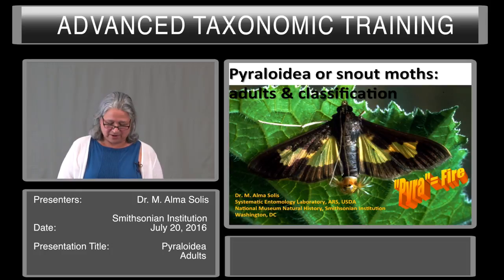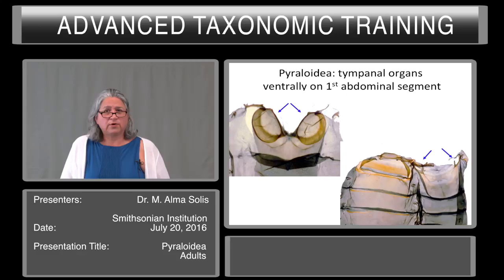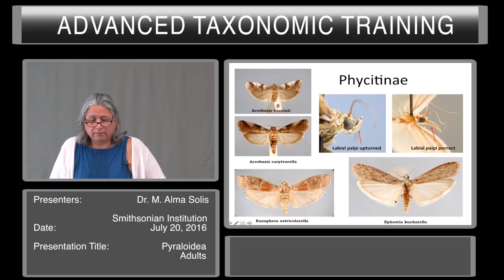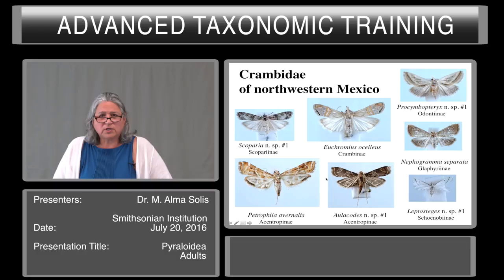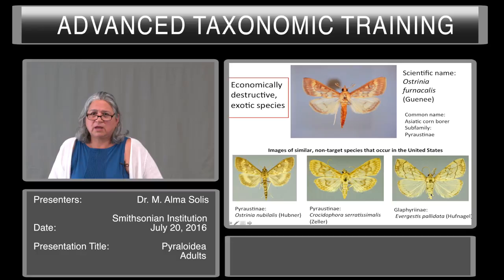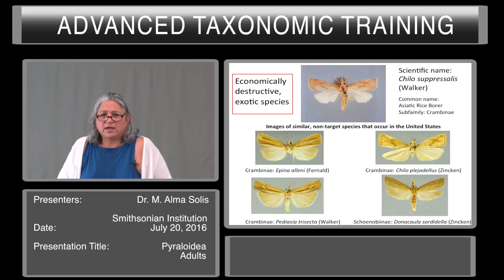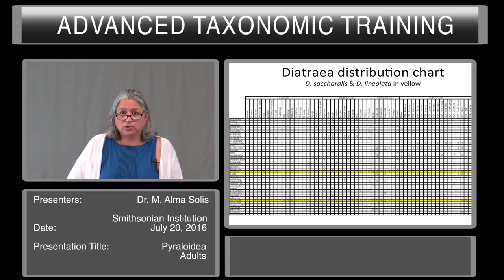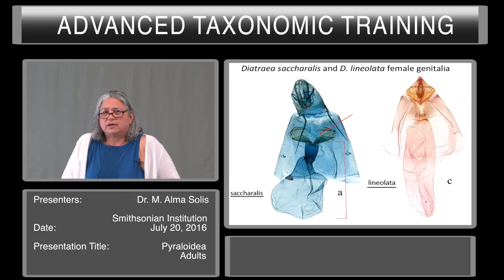Overview: Pyraloidea Adults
Advanced Taxonomic Training Videos
Presenters: Dr. Alma Soils, Smithsonian Institution
Date: July 20, 2016
Title: Pyraloidea Adults